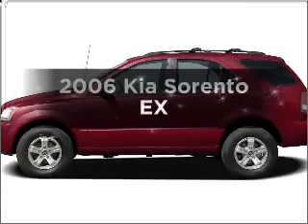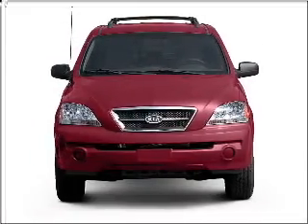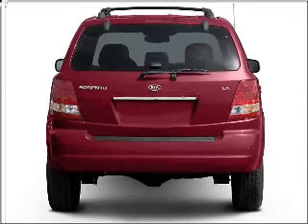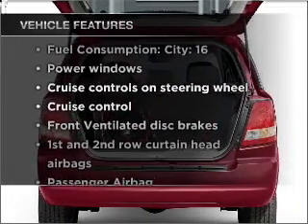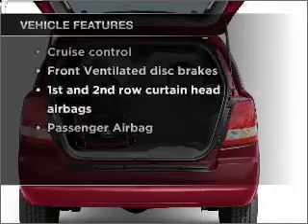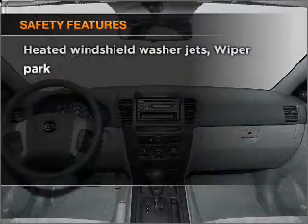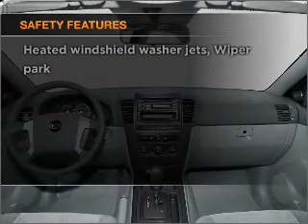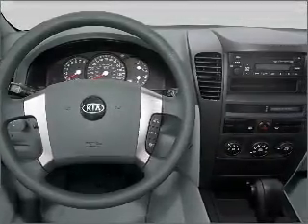2006 Kia Sorento - Burien Wa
Year: 2006
Make: Kia
Model: Sorento
Trim: EX
Engine: 3.5 liter 6 cylinder 24 valve
Transmission: 5-Speed Automatic
Color: Gold
Mileage: 66525
Address:
14600 First Ave. S.